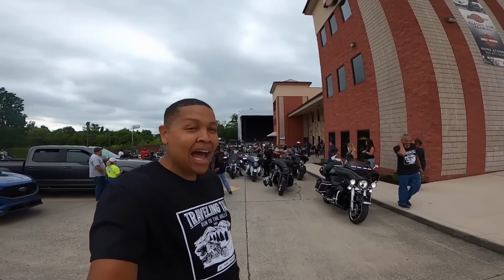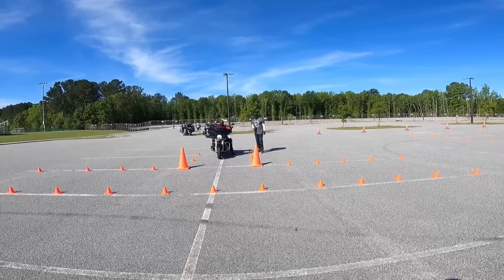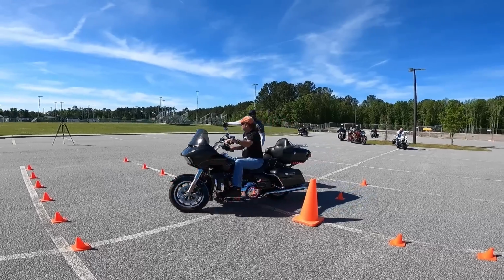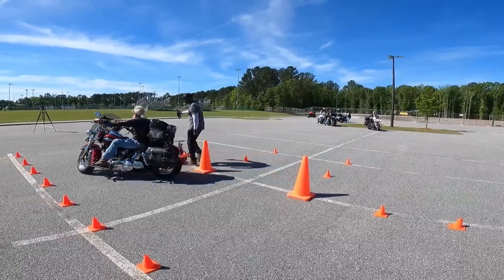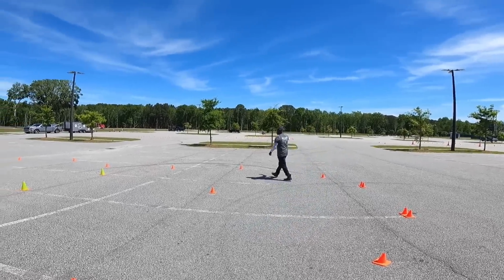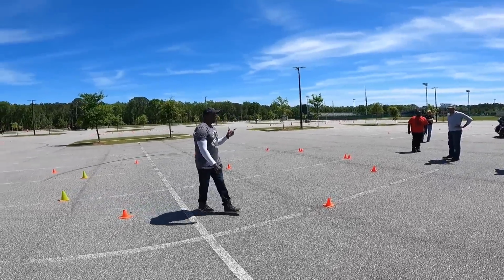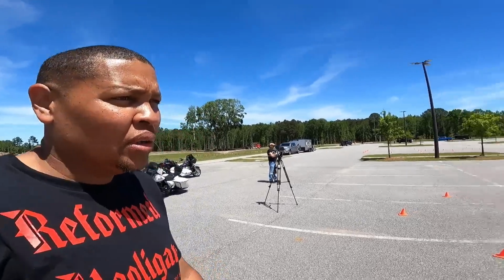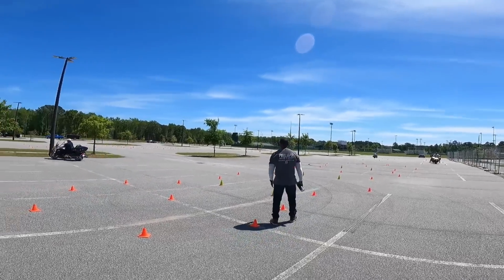Slow Speed Motorcycle Maneuvering Classes on your Harley-Davidson, is it a waste of time?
Should you take a Motorcycle Slow Speed Maneuvering Class?
 In today's video, we visit Robert Simmons, Owner/ Instructor of Be The Boss Of Your Motorcycle slow speed maneuvering motorcycle training to see if the training class really helps you to maneuver a motorcycle at a slow speed with confidence.

Watch Be The Boss of Your Motorcycle on YouTube

 Custom Dynamics.com

RedLineOil.com

Khrome Werks.com